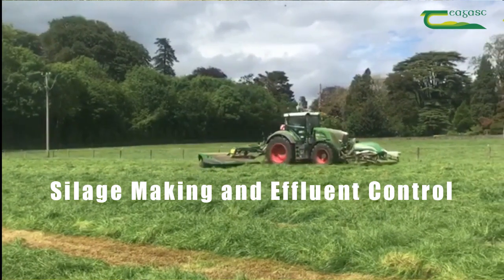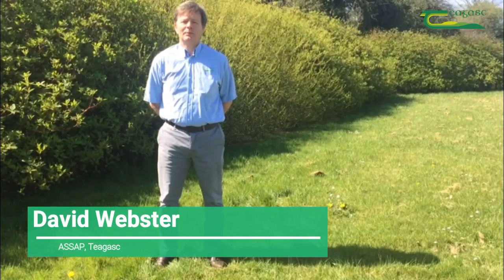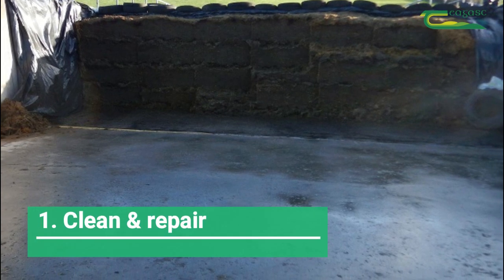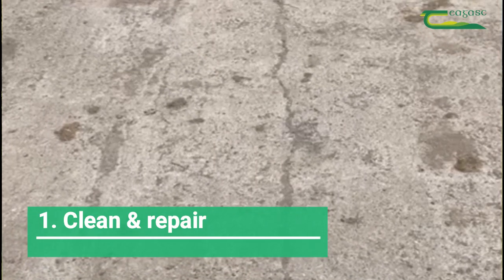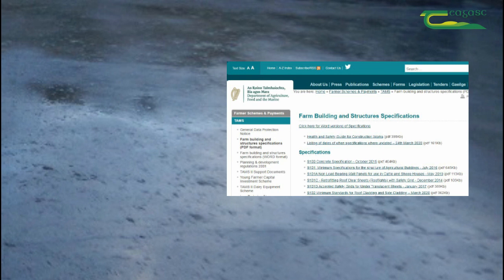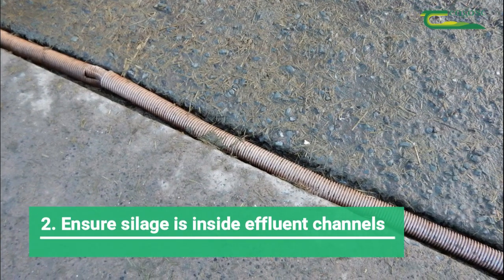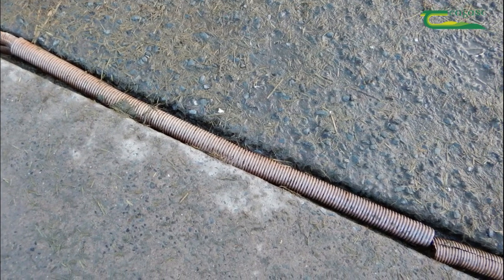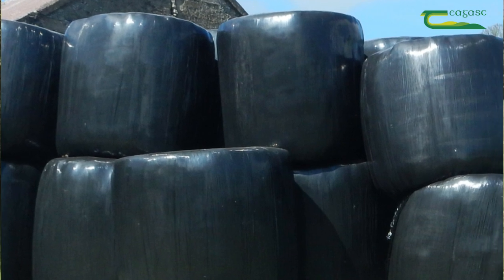Silage Storage & Water Quality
Silage season is soon upon us and now is the time to inspect your silage pits.  Silage effluent is a highly polluting liquid and can cause fish kills in watercourses/rivers and contaminate wells if not collected, stored and land spread properly. Silage pits – slabs and walls - need to be structurally sound to ensure ensiling is completed safely and effluent is not lost to the environment.  If the pit is not fit for purpose, cease using until all repairs are completed.  Hear more from David Webster, Teagasc ASSAP Advisor in this clip